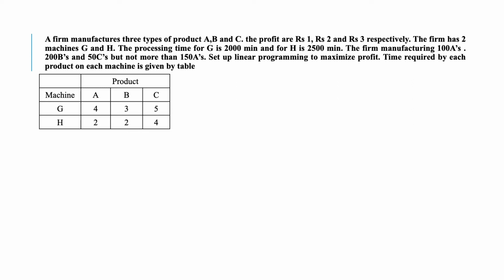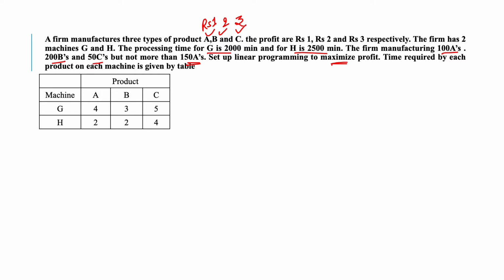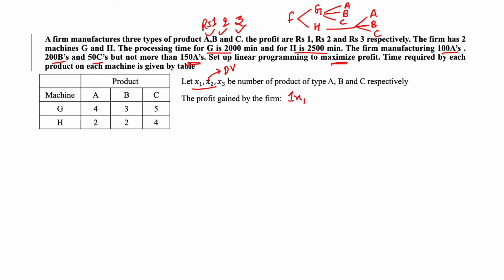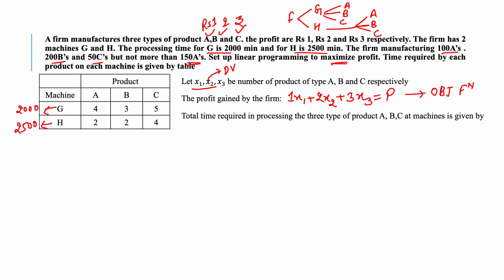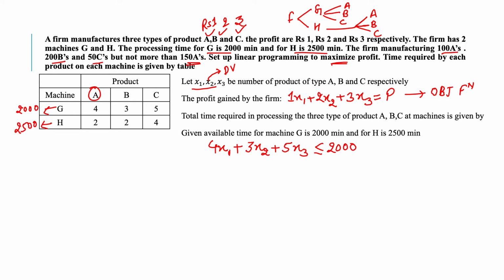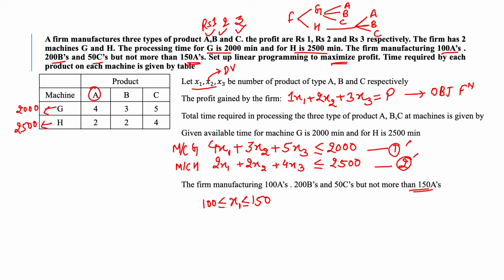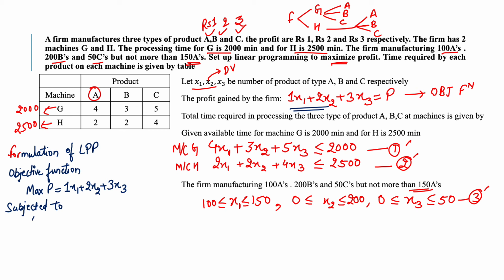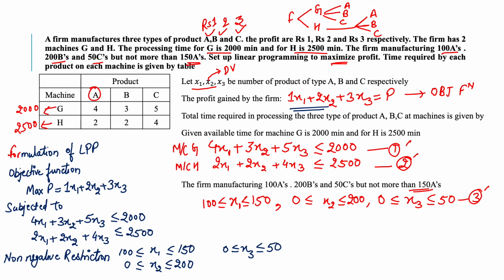Formulation of linear programming problem - Solved Example 3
In this video i have explained how to formulate linear programming problem given in word formate.
Question: A firm manufactures three types of product A,B and C. the profit are Rs 1, Rs 2 and Rs 3 respectively. The firm has 2 machines G and H. The processing time for G is 2000 min and for H is 2500 min. The firm manufacturing 100A’s . 200B’s and 50C’s but not more than 150A’s. Set up linear programming to maximize profit. Time required by each product on each machine is given by table